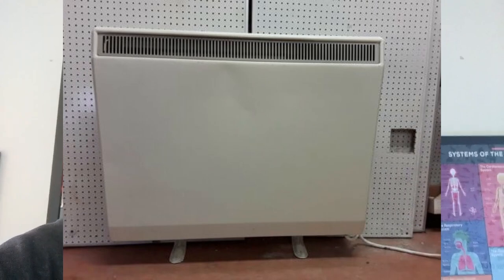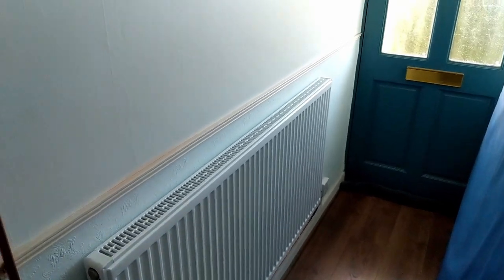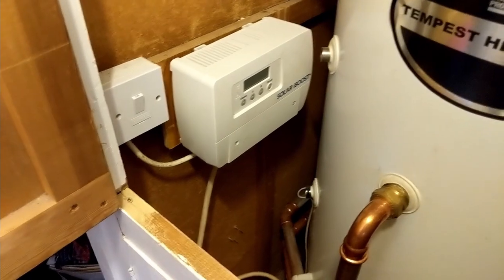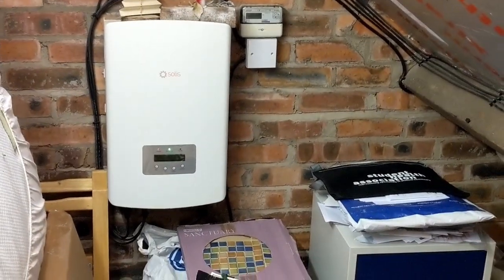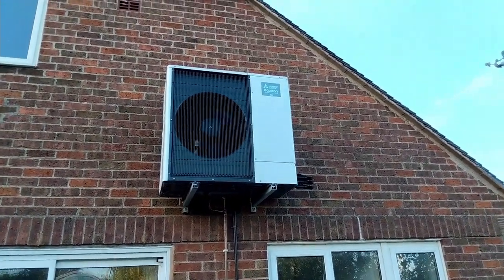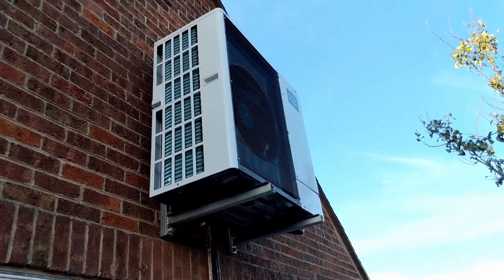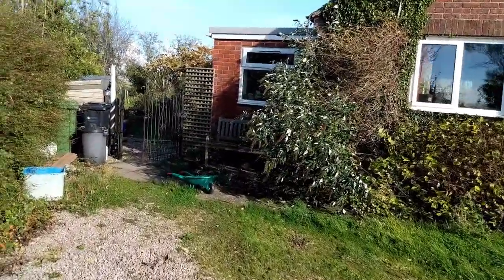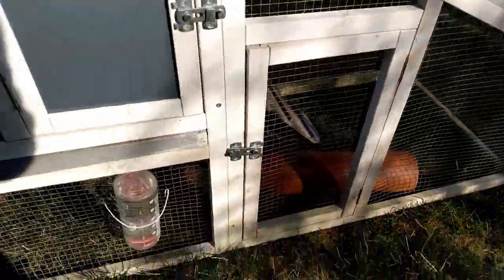Sustainable features of our house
An introduction to our home and the sustainable features we've added over the past two years including our air source heat pump, solar panels and electric car charging point.